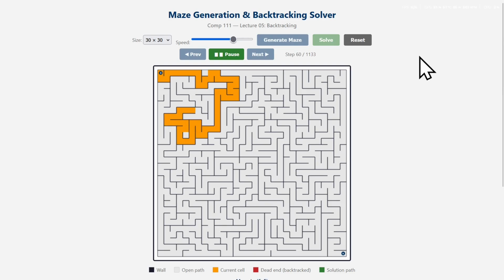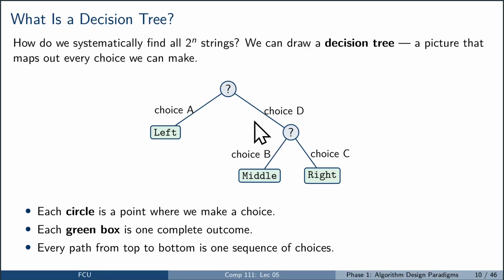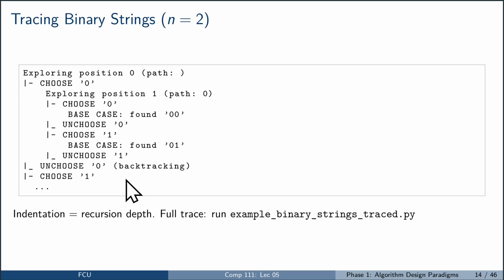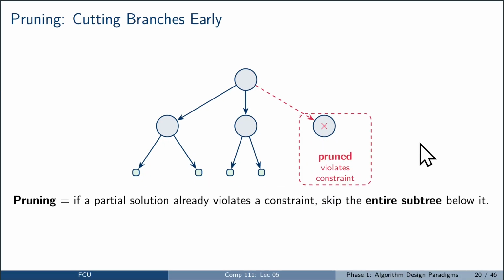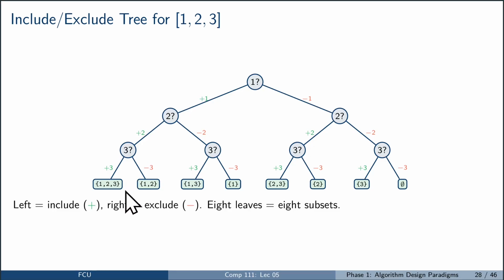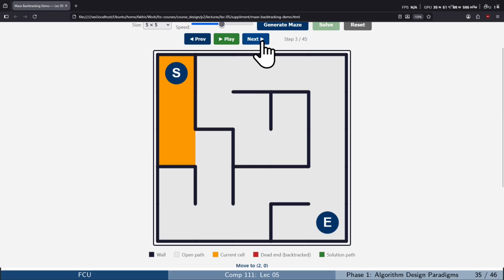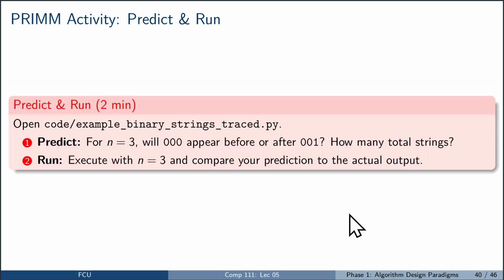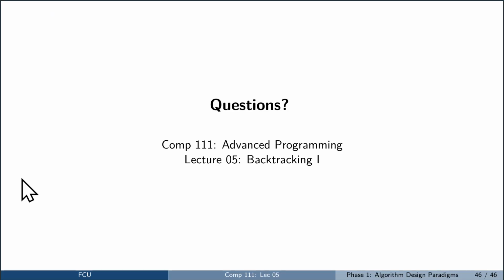[comp111 - sp26] Backtracking part 1: Build Solutions, Undo Mistakes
Learn backtracking — the algorithmic strategy where you build solutions one choice at a time and undo when you hit a dead end. We start with a maze analogy, then work through six problems of increasing difficulty using a single reusable template.

- The three moves of backtracking: choose, explore, unchoose
- How to model solutions as vectors filled slot by slot
- The 5-slot backtracking template you can apply to any problem
- Two backtracking shapes: for-loop and include/exclude

**Problems covered (with Python code):**
00:00 — Introduction & Maze Analogy
07:04 — Binary Strings (your first backtracking problem)
17:25 — Permutations (choosing from remaining candidates)
25:17 — The Backtracking Template (5 slots)
27:40 — All Subsets (include/exclude shape)
33:16 — Subset Sum (adding a constraint)
38:26 — Maze Solving (backtracking on a grid)
51:14 — Summary & What's Next

**Prerequisites:** Recursion basics, divide & conquer (Lectures 01–04)